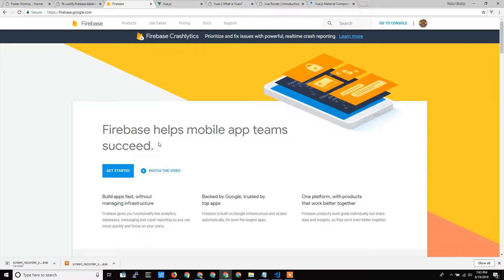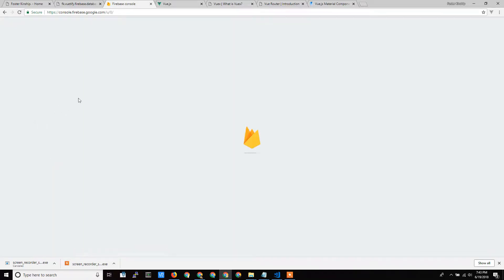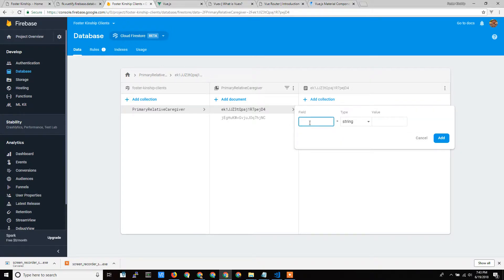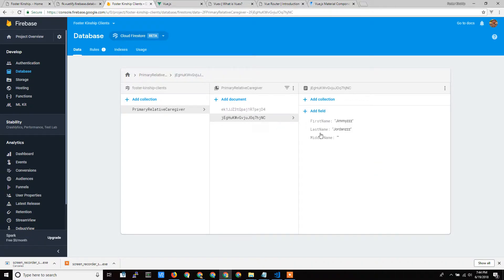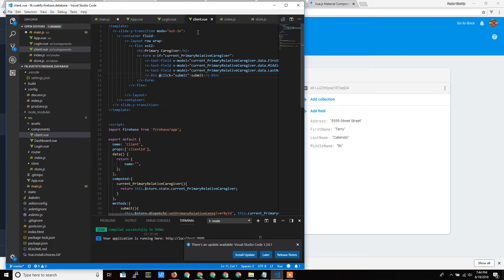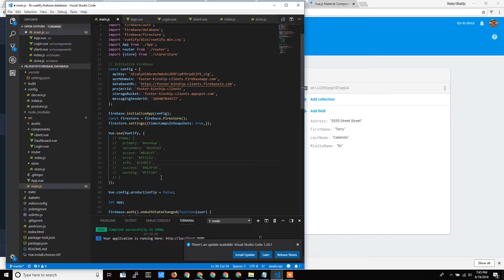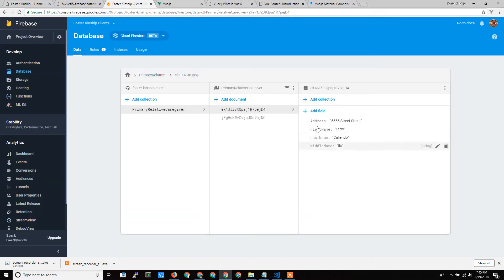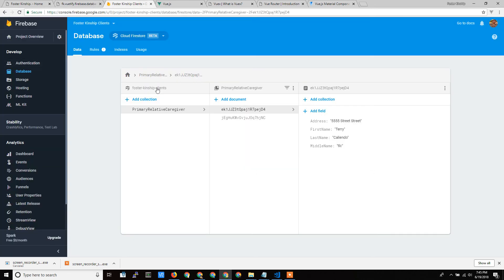2. Quick Intro to the NoSQL Firestore of Google's Firebase Cloud Suite Product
In this video, I start to show how the project uses the Firestore service from Google's Firebase Cloud Suite.  Firestore is a NoSQL database.

Rewatching this video, I can see that I'm not giving it a great introduction and I also missed discussing the Authentication piece of Google's Firebase Cloud Suite.  I'll need to redo this video.